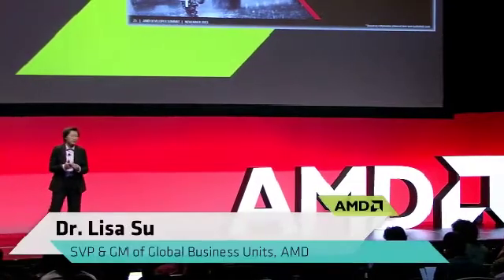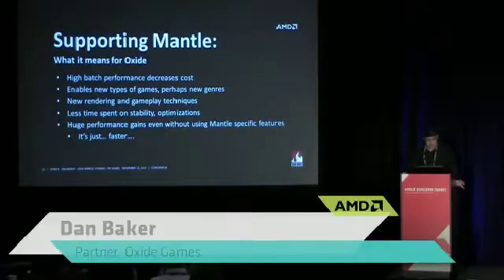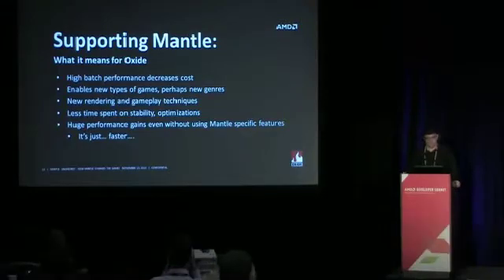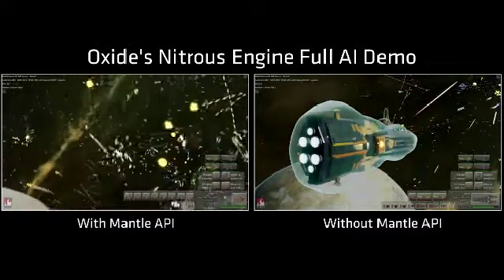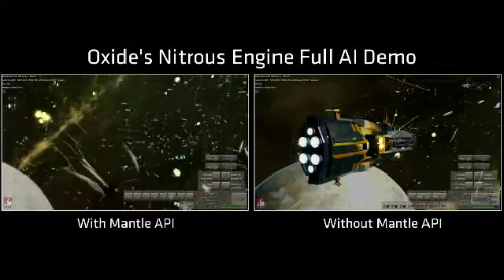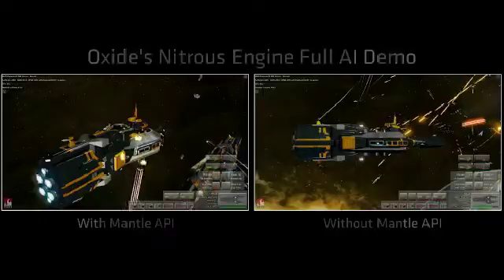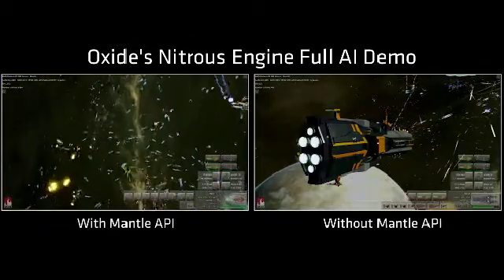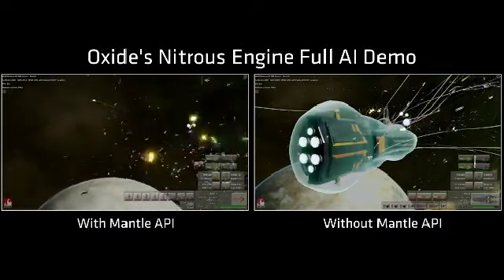AMD Mantle API